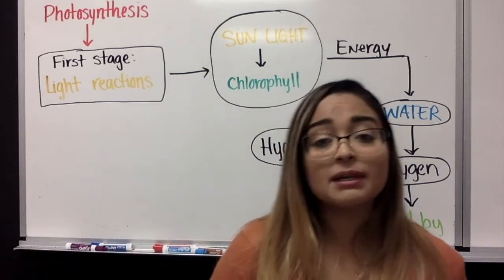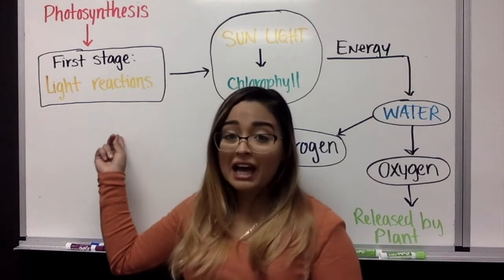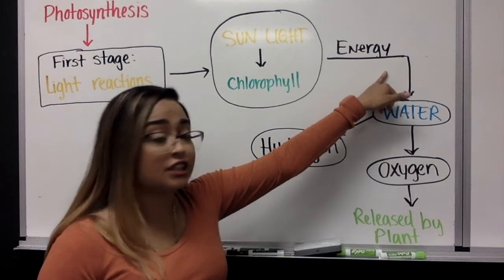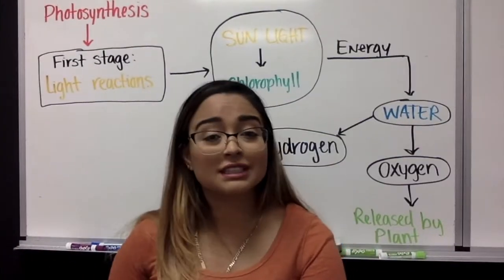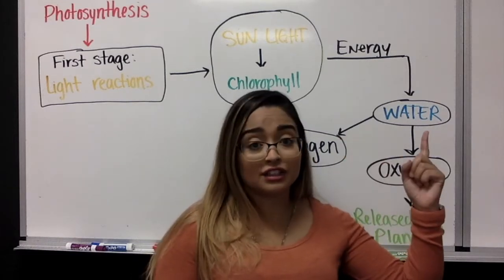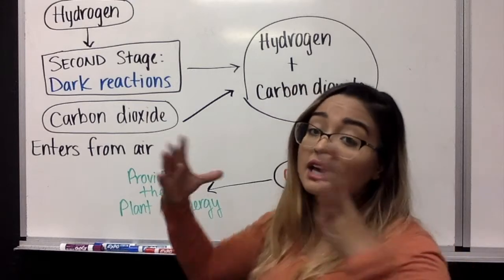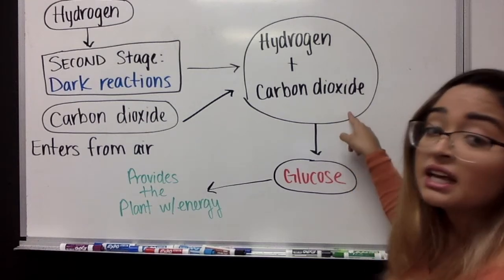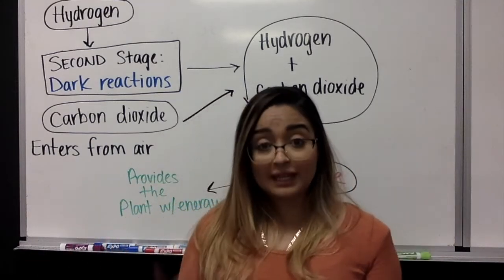Biology - Day 13 - 09/14/2020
Lesson #7 - Photosynthesis